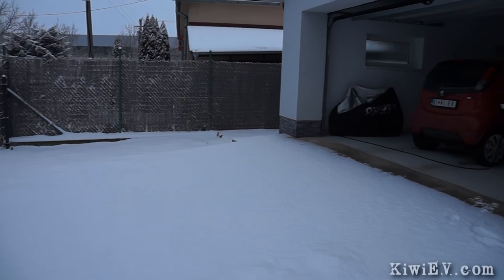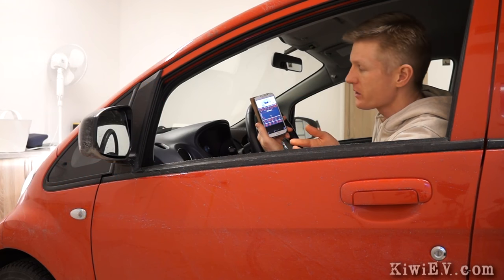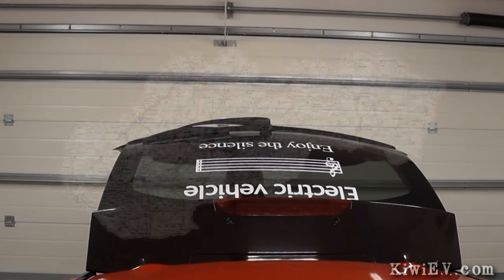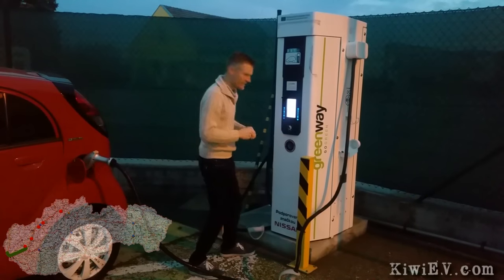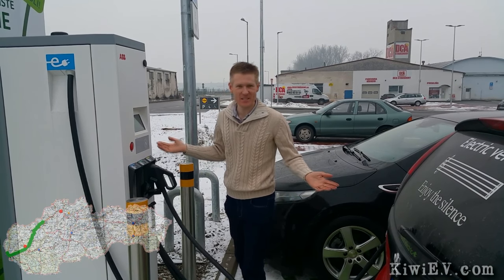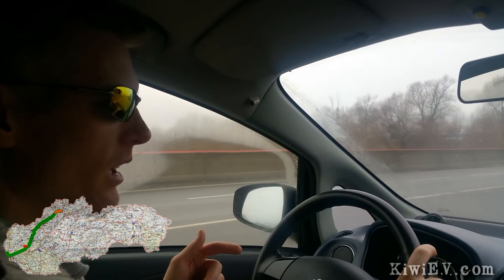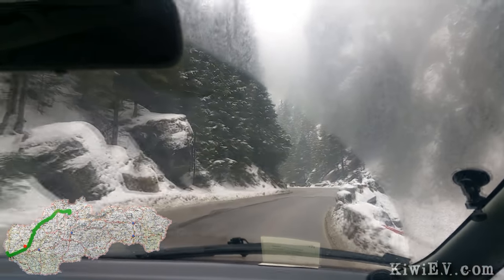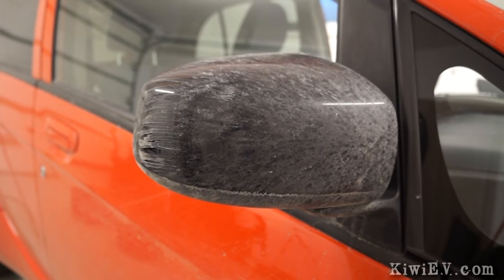Battery health, stickers and a hardcore winter road trip!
My little city EV was never designed to leave the city, so it would be pretty stupid to try and take it to the mountains in the middle of winter. So naturally I did!

I also put a cool new sticker on the back window and began therapy after receiving the price of a new battery...

As always, if you enjoyed this video, please share it! I don't make a single cent from these videos. I do it just to inform & entertain, so all I ask is for you to share it around.